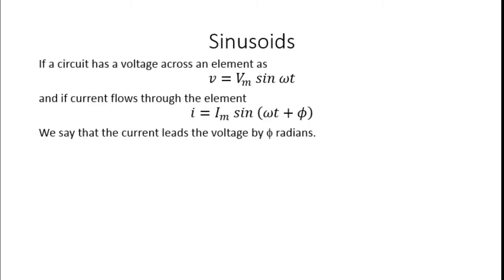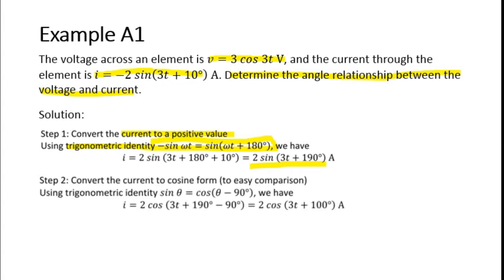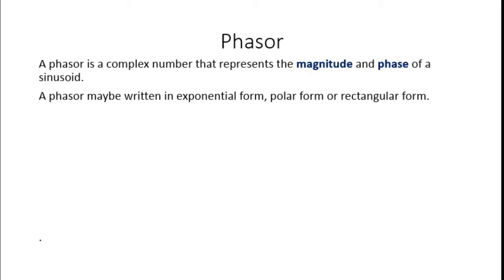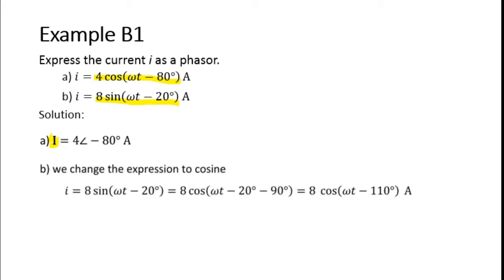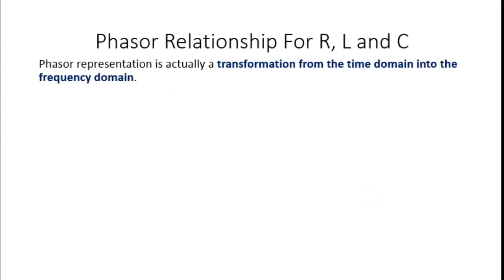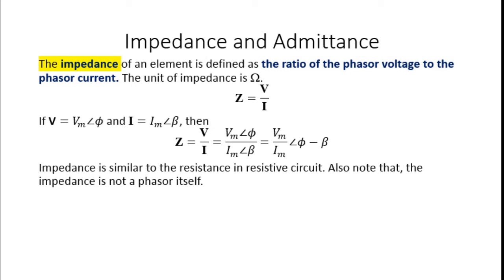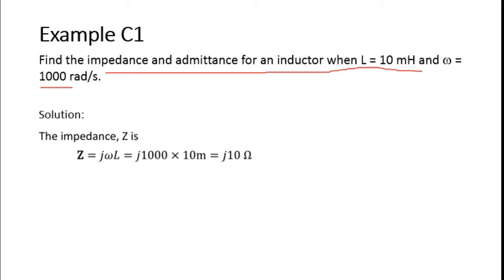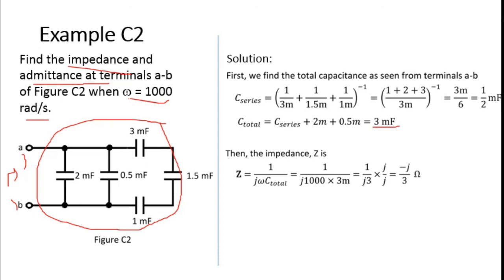Sinusoid, Phasor, Impedance & Admittance (Part 1)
Recap on Chapter 4  i.e. on Sinusoid, Phasor, Impedance and Admittance using simple examples.